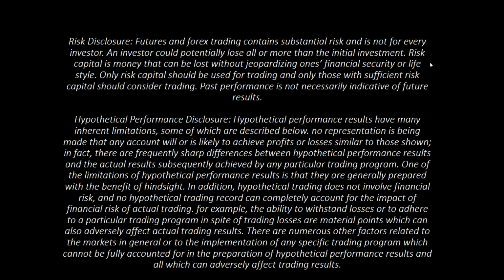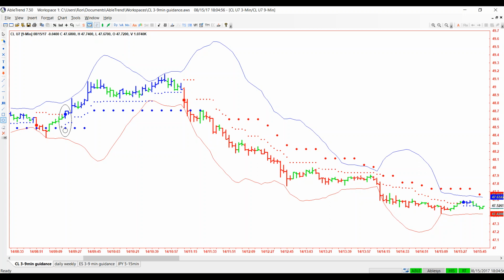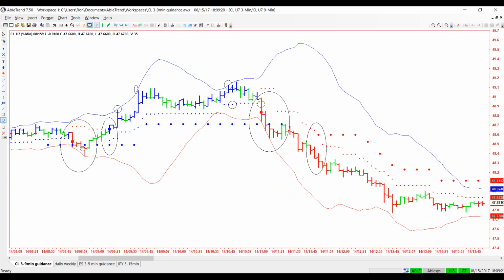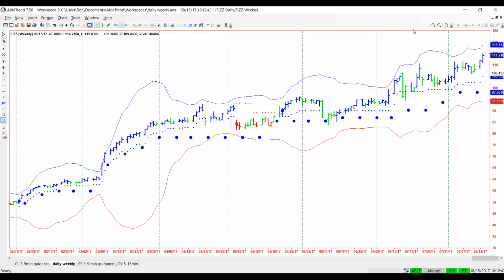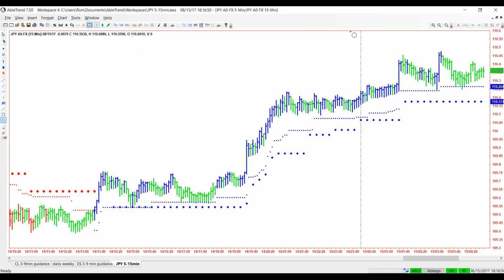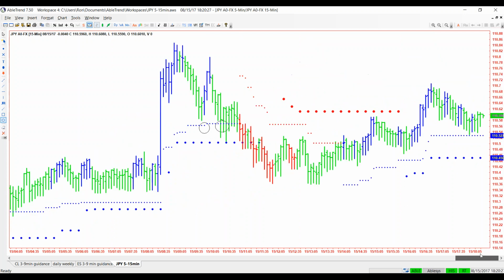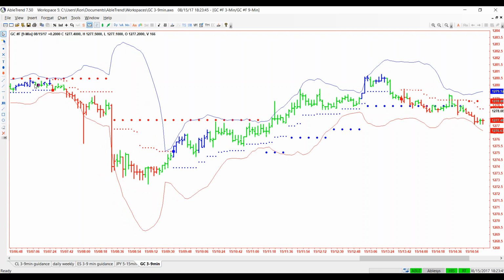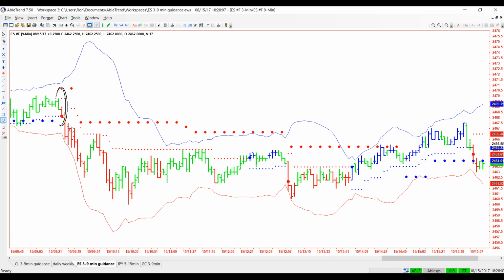8/15/2017 Triple Confirmation for Buy Sell No Trade Signals in a Nutshell